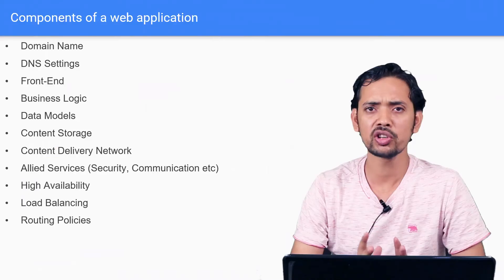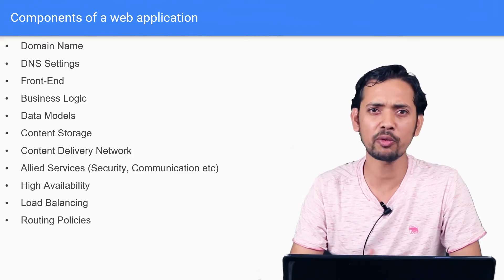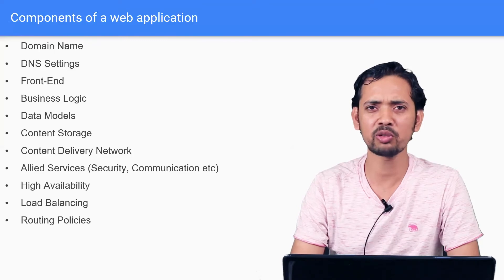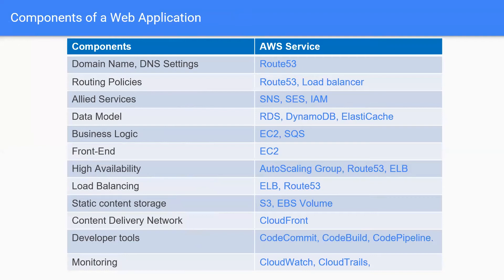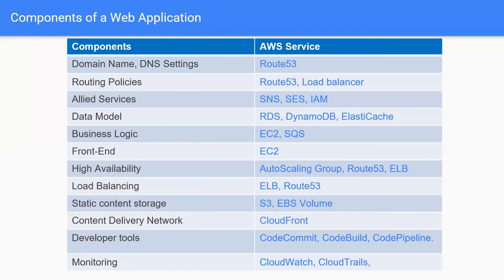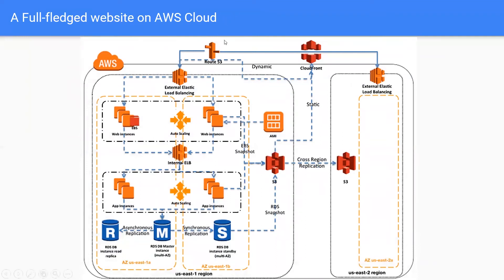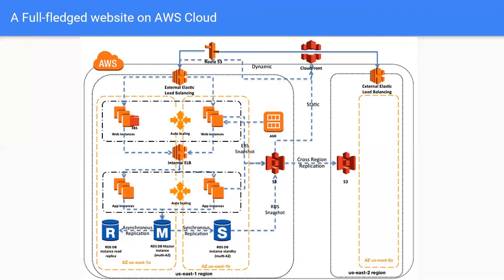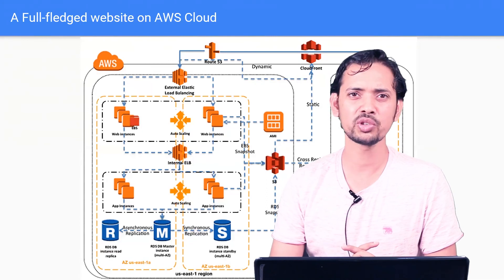AWS 3 Tier Web Architecture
In this video we describe what makes a good infrastructure for web applications in general. We further discuss how various AWS helps us provide a fault-tolerant, scalable, highly available and robust Infrastructure for 3 -tier web application.